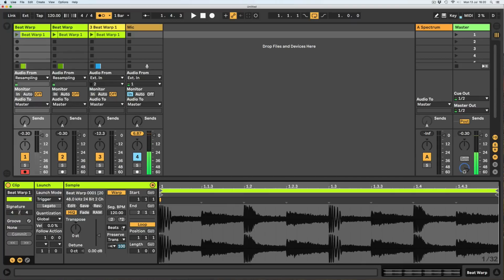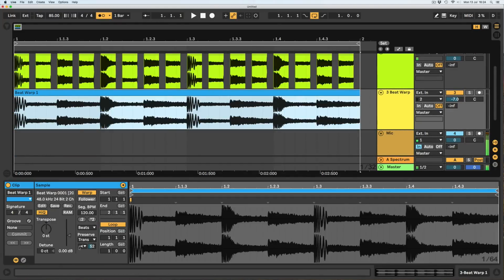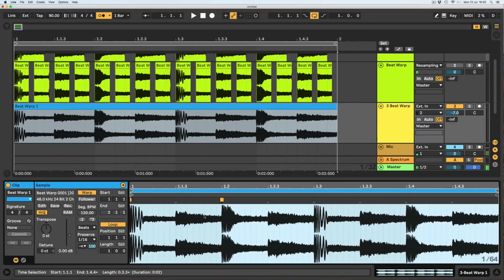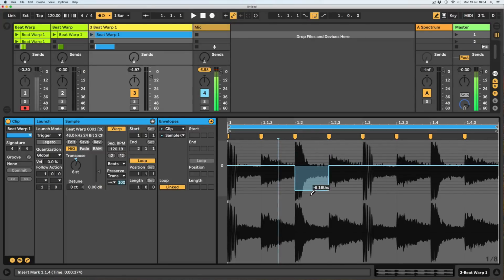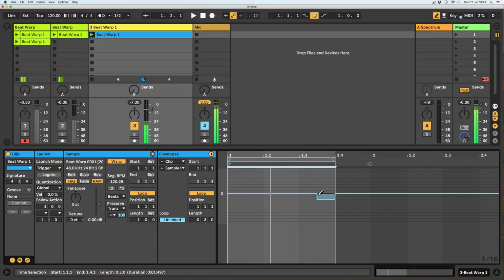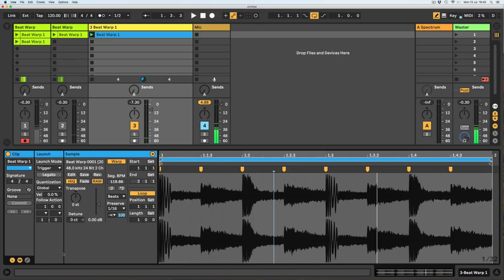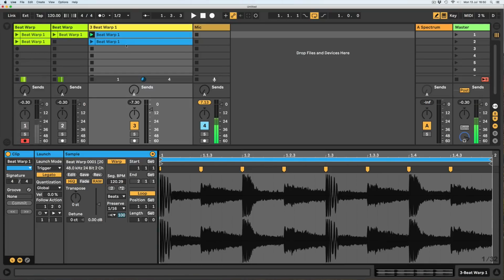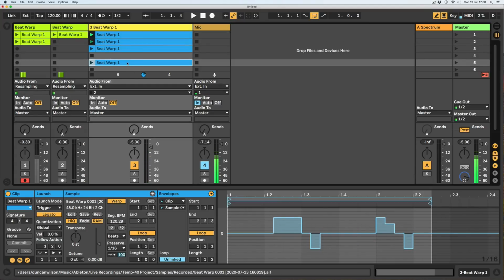Beat Warp on Ableton = Ned Rush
Explaining how warping beats work and what you can do with it.